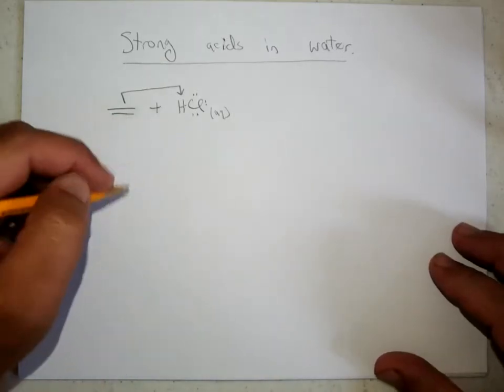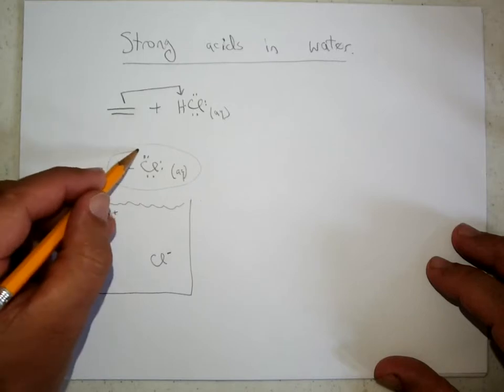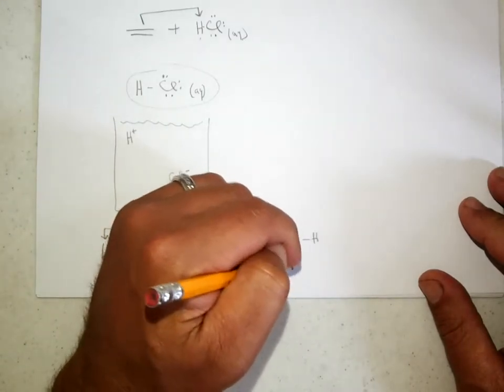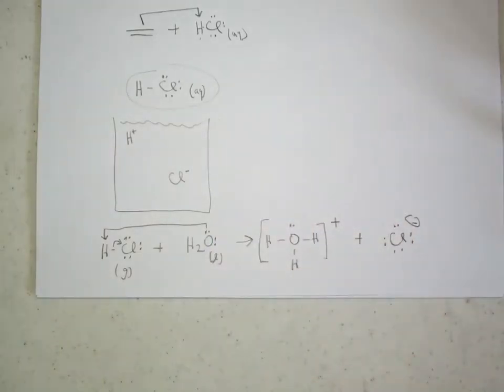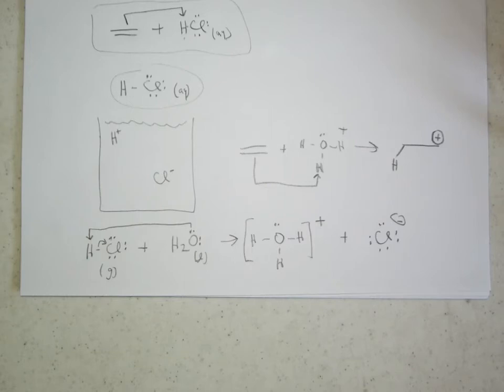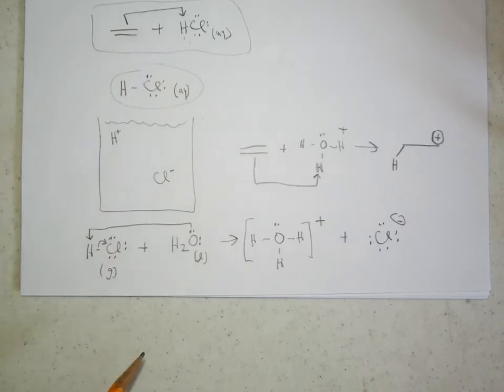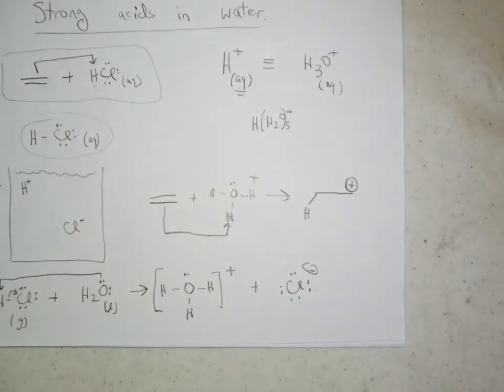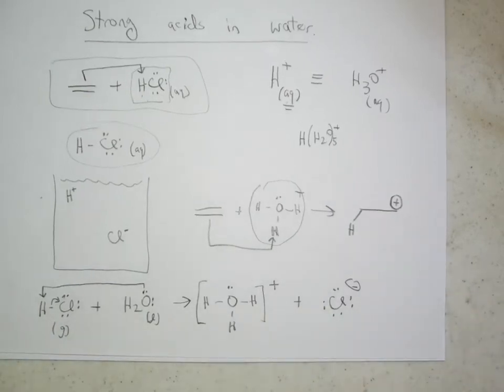006 Strong acids in water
This video describes some of the realities of what chemical species exist in solution, and how this affects the different ways that chemists may write mechanisms of reactions.